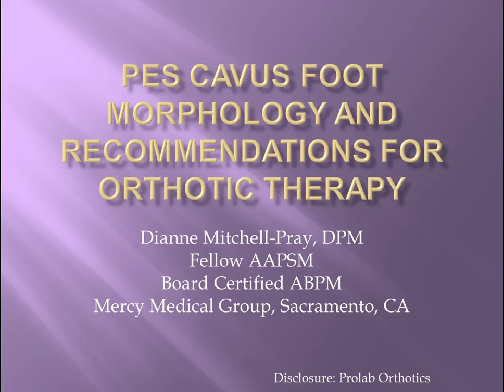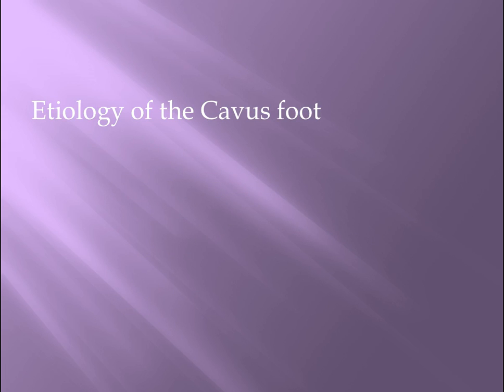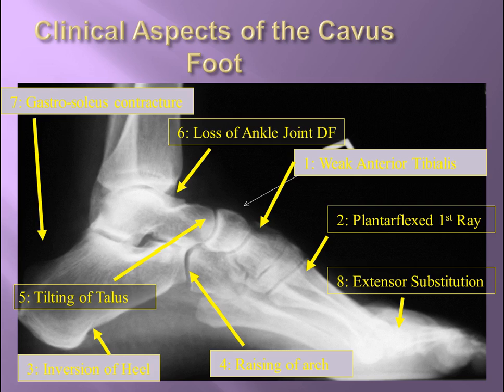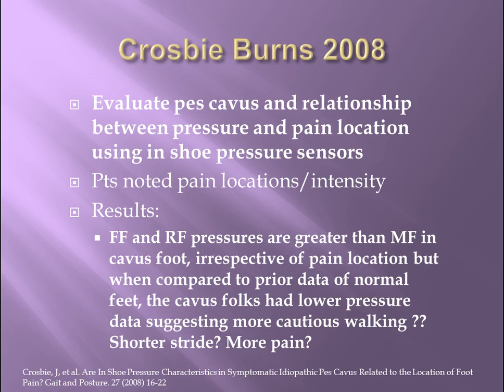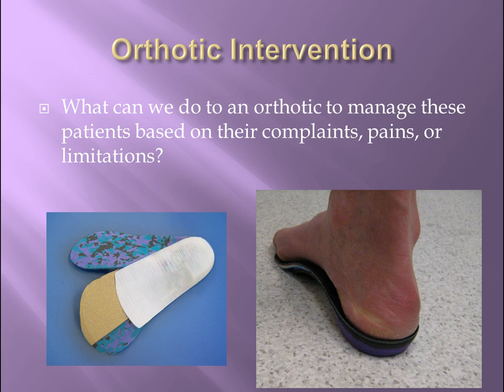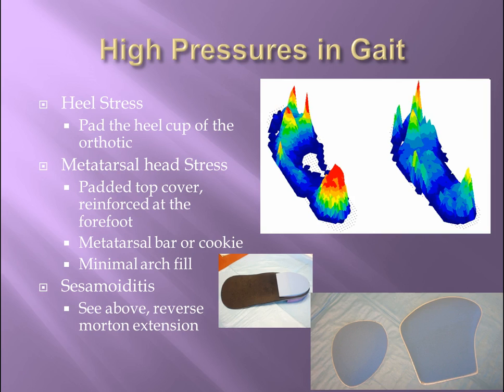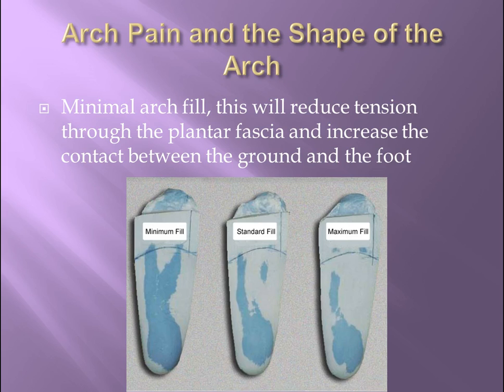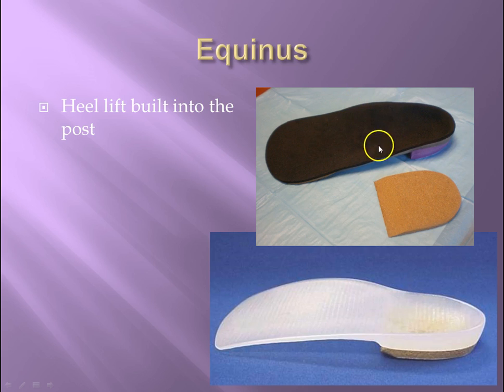Pes Cavus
Watch this educational video on pes cavus presented by Dianne Mitchell-Pray, DPM. Learn how to write a prescription based on the medical literature for the best clinical outcomes for your patients suffering from pes cavus.

Visit ProLabOrthotics.com to learn more about the ProLab Academy and view additional orthotic therapy lectures by the experts. Also watch video workshops and demonstrations.  learning!